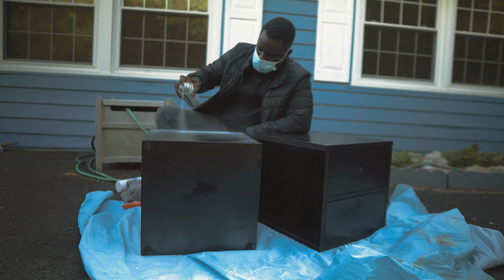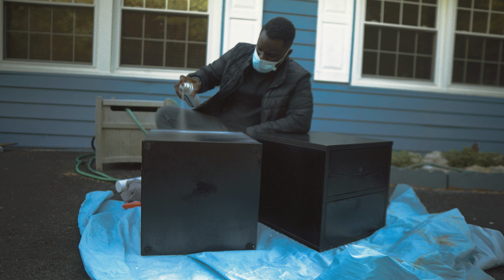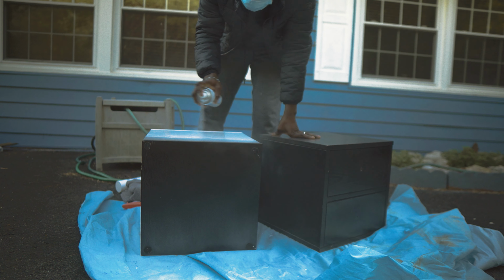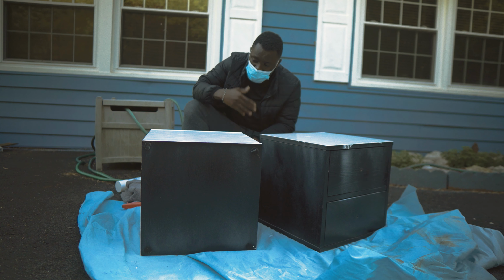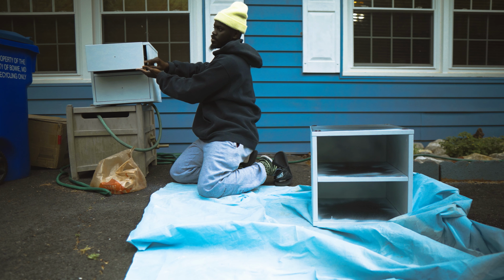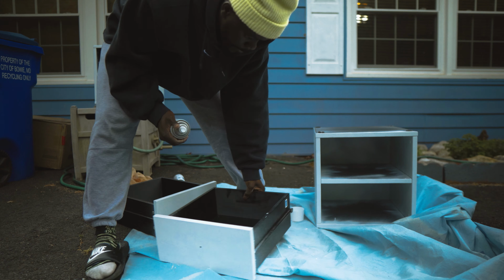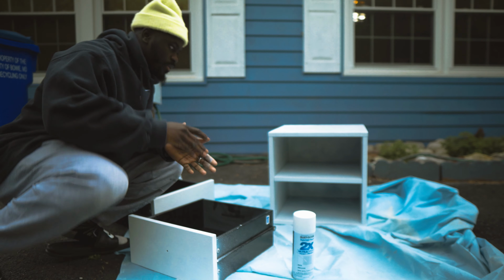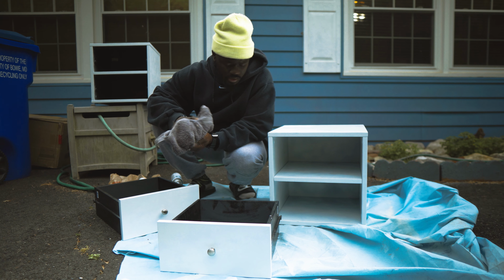How to repaint furniture with spray paint | DIY nightstand makeover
Link to product used:
Home Depot

New here?
My name is Safwan Sesay based in MD. I am a passionate and caring human. My main priority is to entertain and educate people. I enjoy putting a smile on peoples face or making them laugh.